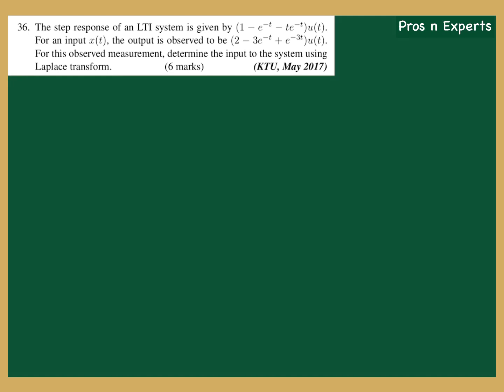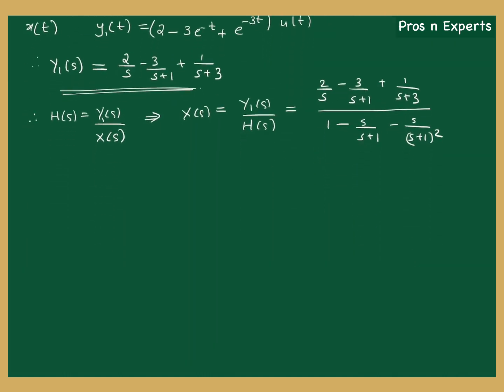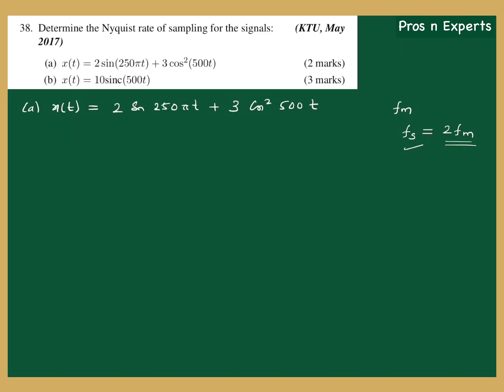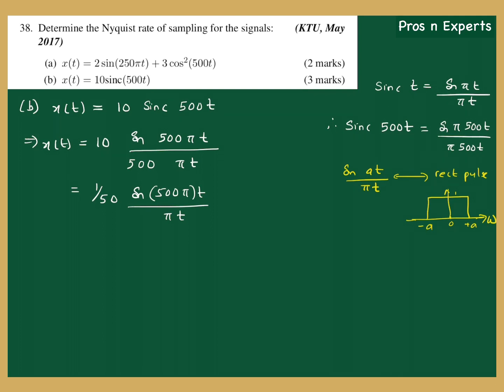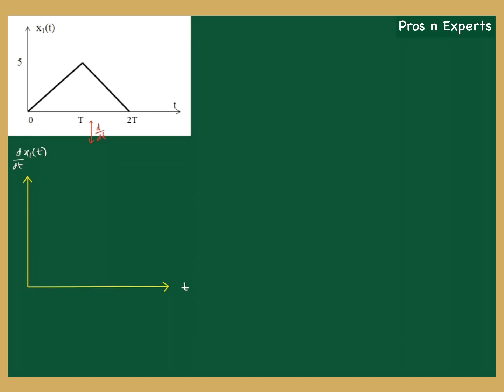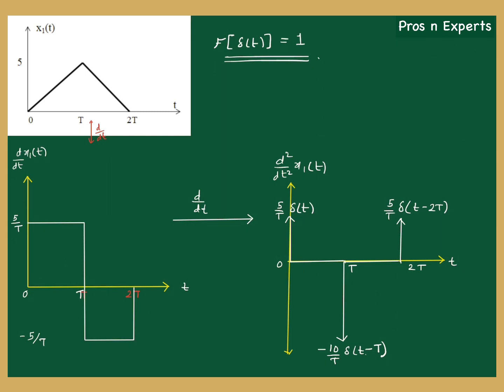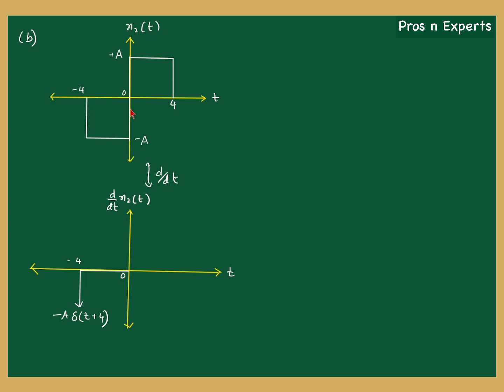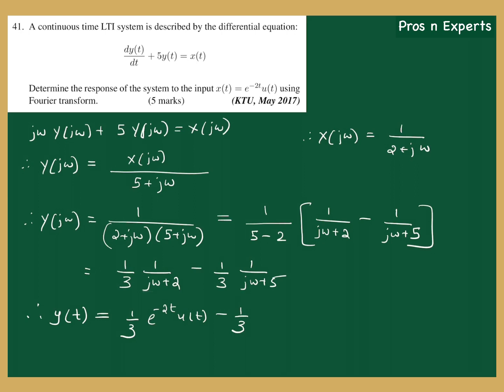Signals & Systems KTU Questions Solved Part-18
This video covers Modules 3 and 4 as per KTU Syllabus for ECE (Fourier Series, Fourier Transform, Laplace Transform and Sampling)